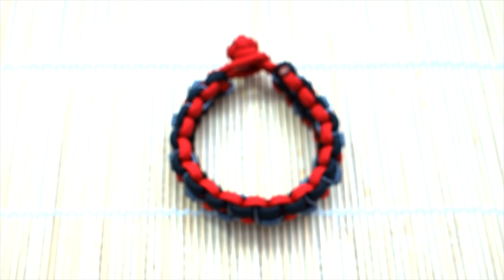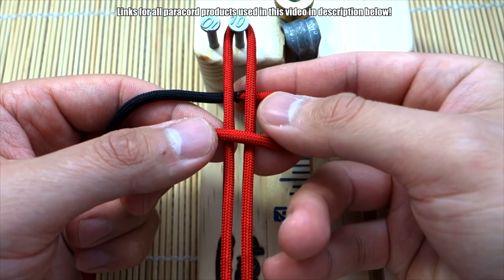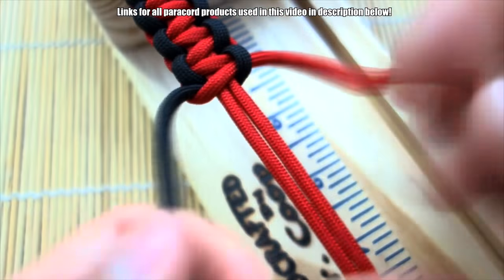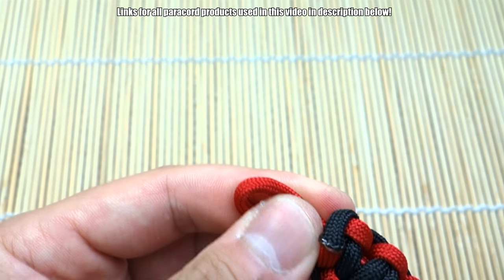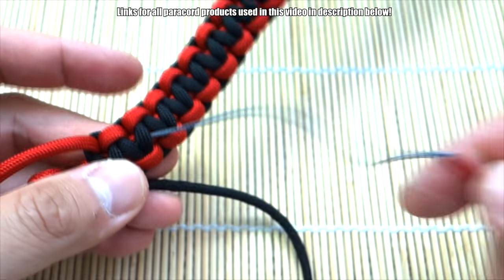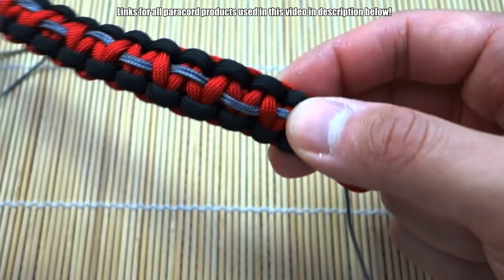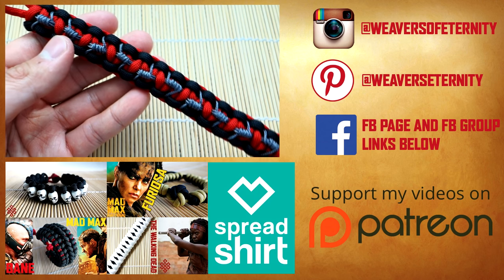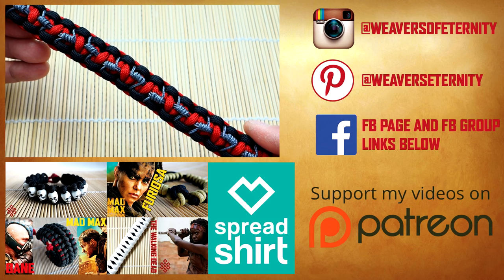How to Make The Walking Dead Negan and Lucille Paracord Bracelet Tutorial